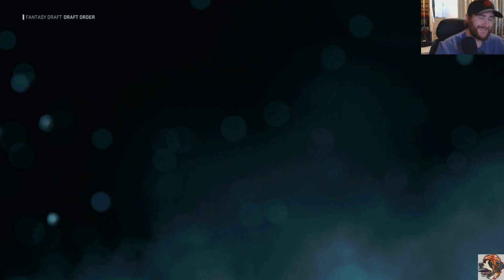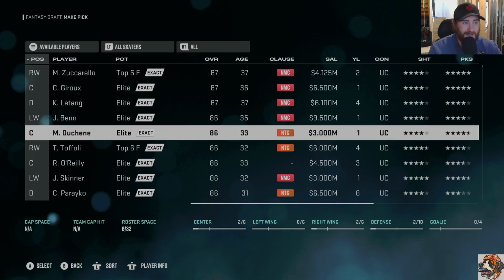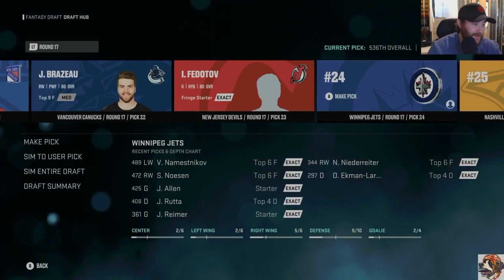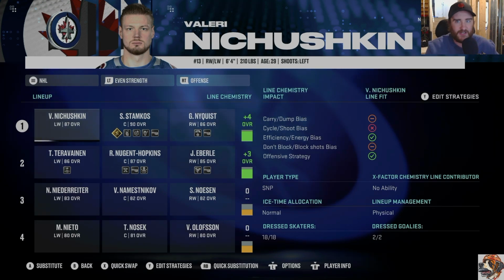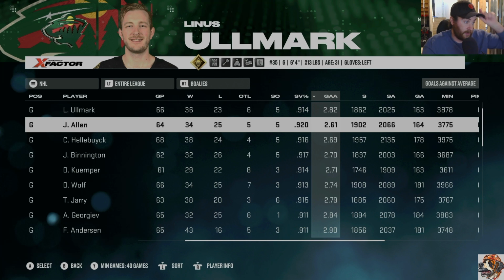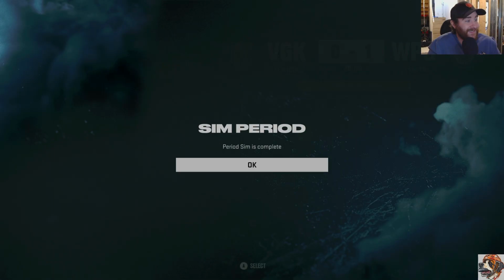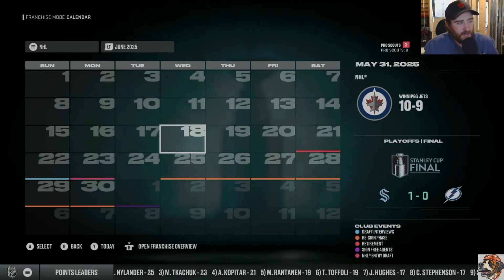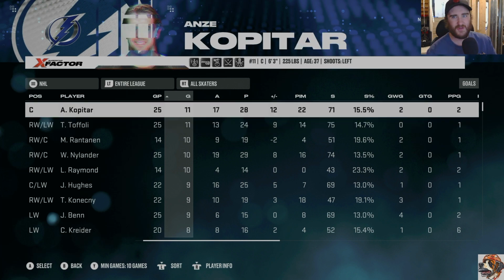NHL 25 Fantasy Draft Ep.12 *Name Game*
Twelfth NHL 25 Fantasy Draft of the Year! For this draft were playing the name game! For every player we draft there last name must start with the last letter of the player drafted before them (Think makinnoN-NecaS-Slavin) We're going to be making the best fantasy drafted team following this rule and see if we can win a cup!

Also Comment your favourite or a random player on any of my videos, once I get a full team or close to it ill make a Commenter team, put them in the NHL and see if you guys can win a cup!